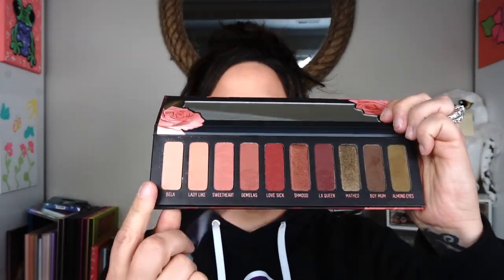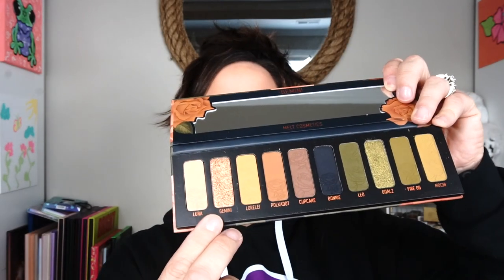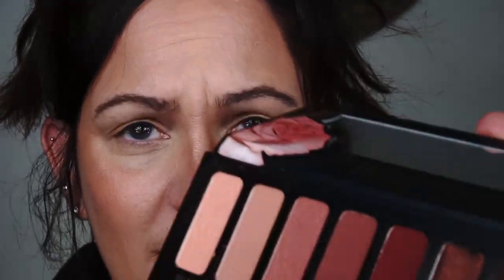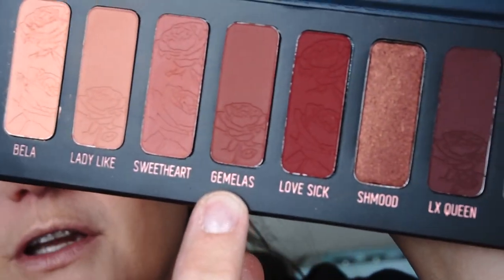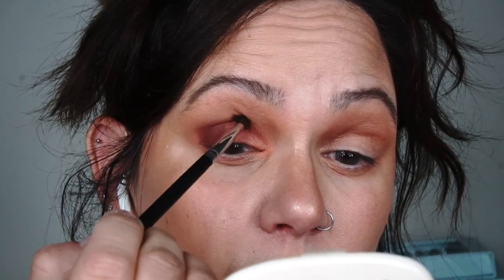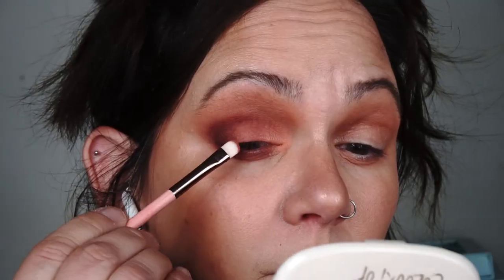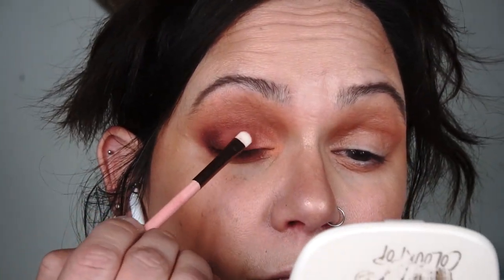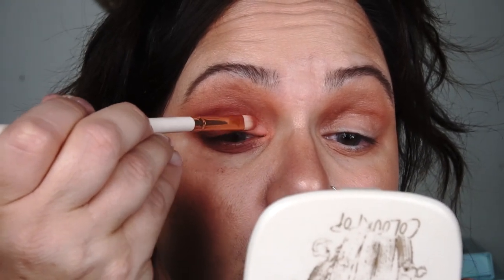Rose Eye look using Melt cosmetics palette(s)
Hey guys, thanks for stopping by my channel! If you’re a subscriber thank you, if you are new thank you for checking out my channel- please subscribe :) As always, constructive criticism is welcomed, negativity and mean comments are NOT!

                           “build each other up, not tear each other down”